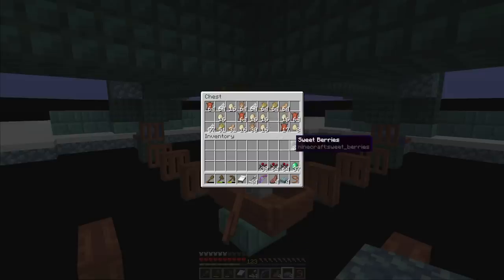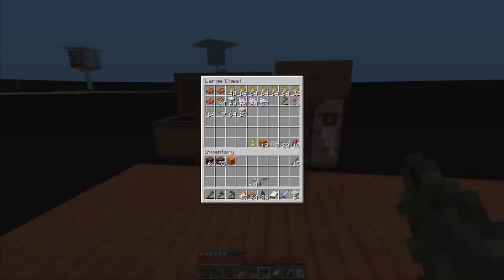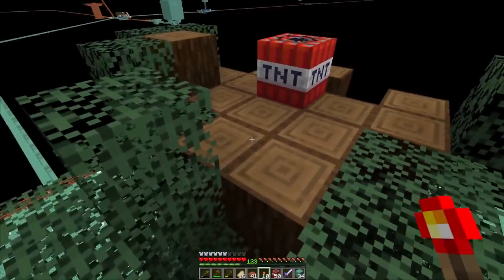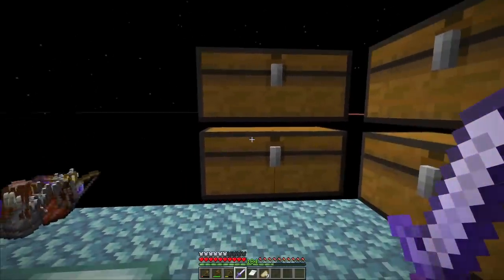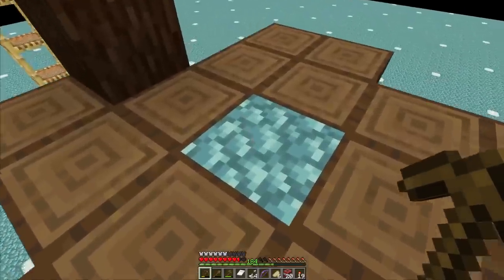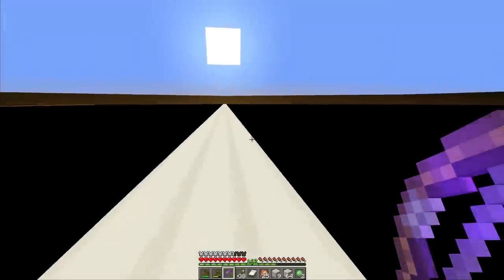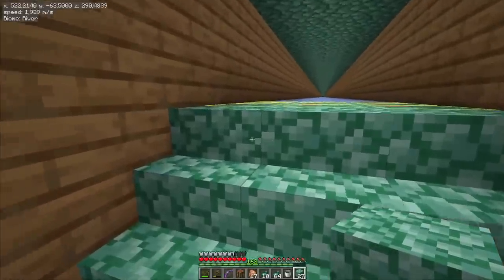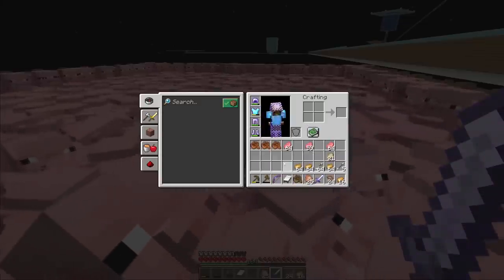1.19 Skyblock: Diamond Armour And Fast Travel (Episode 15)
Building a fast travel system towards the pig breeding area